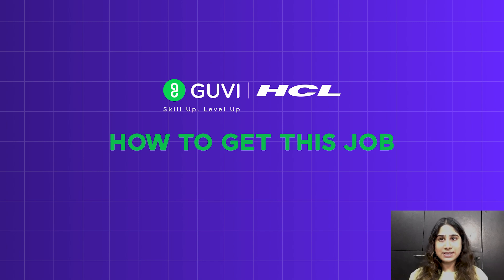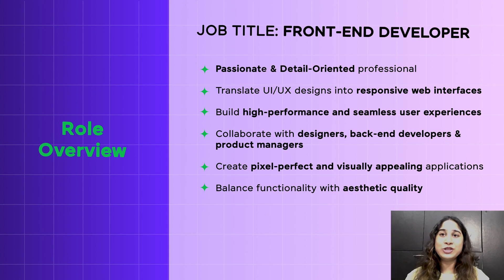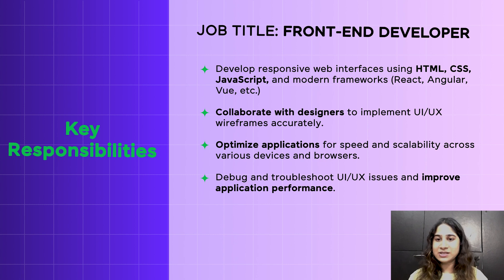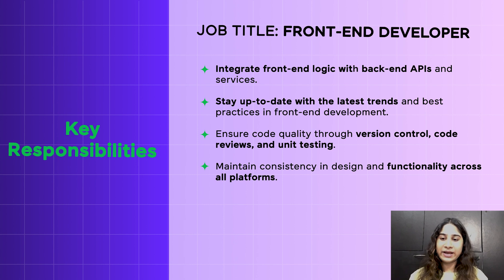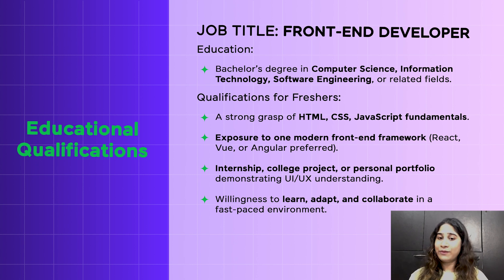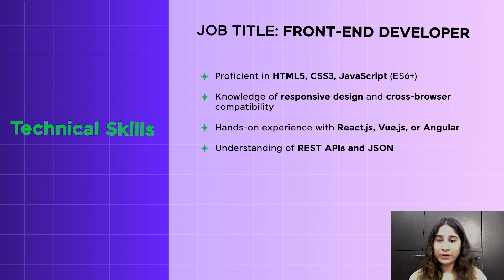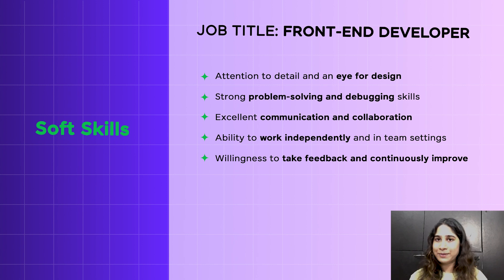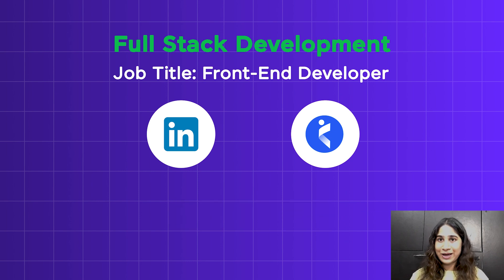Top Front-End Developer Reveals BEST Job Landing Techniques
It's a new series 😀And we help you to know every job role inside out. We're starting with Front-End Developer role in Full Stack Development.

The video discusses what are the key responsibilities, educational needs, technical skills, soft skills for the role.

Welcome to our GUVI's YouTube channel! We are dedicated to providing high-quality educational content that helps learners of all ages and backgrounds achieve their learning goals.